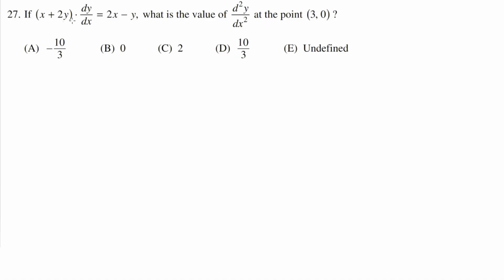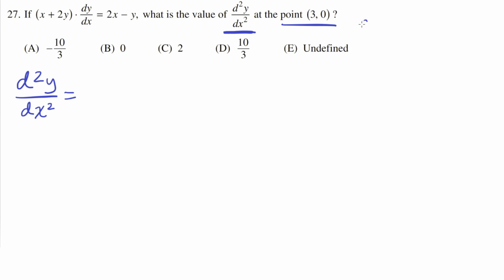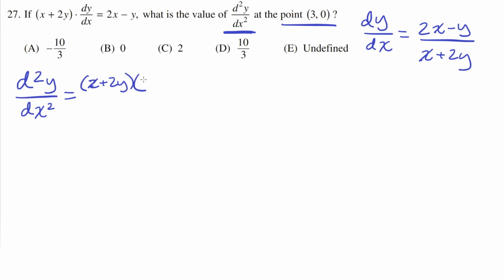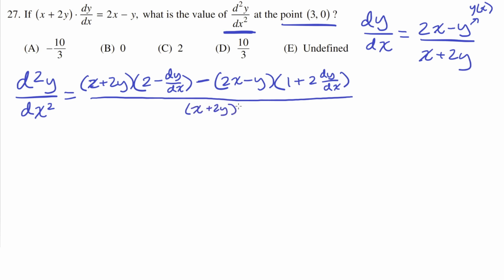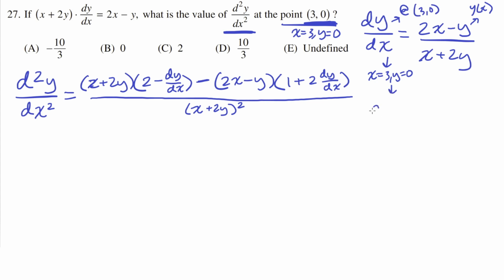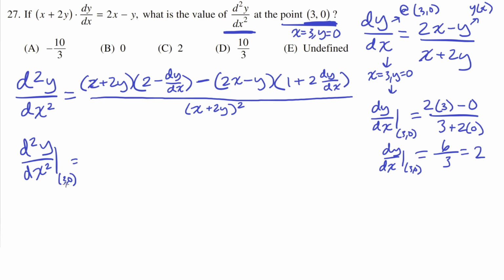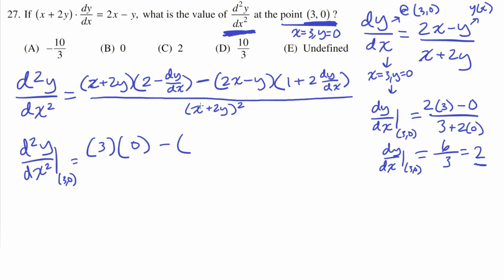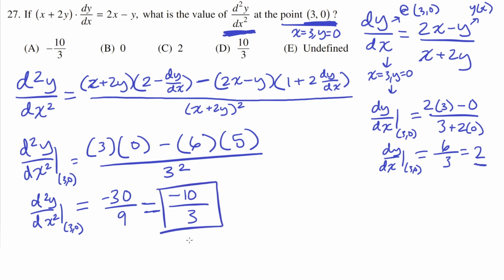AP Calculus AB 2012 Practice Test - Part A - Question 27